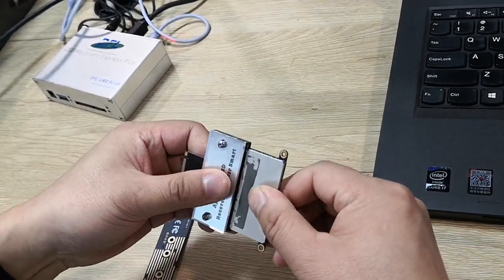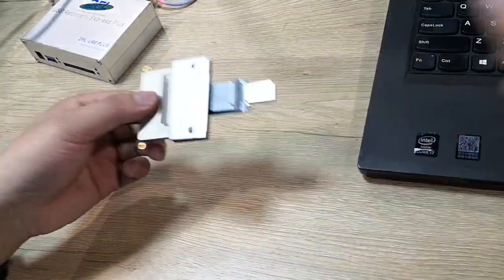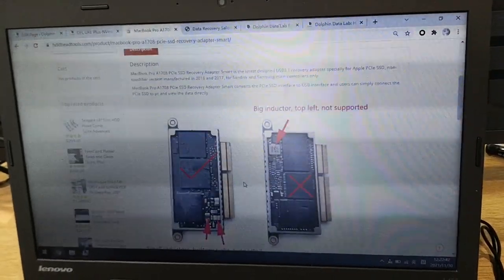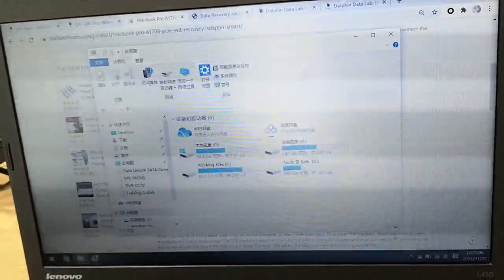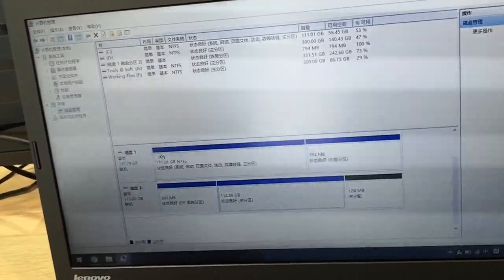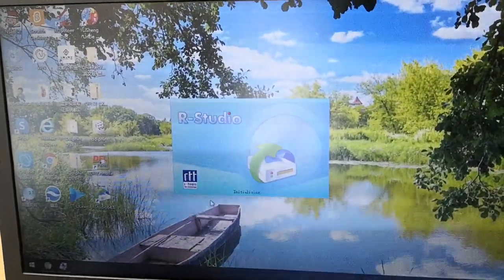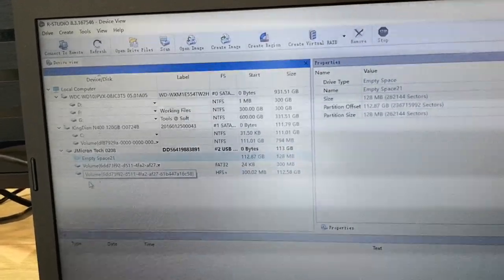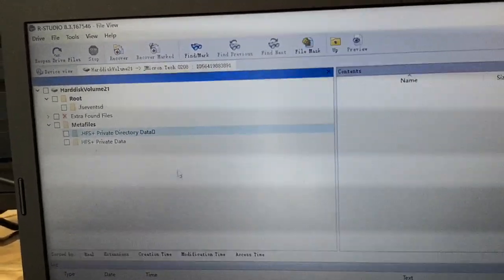MacBook Pro A1708 PCIe SSD Recovery Adapter Smart Video Demo